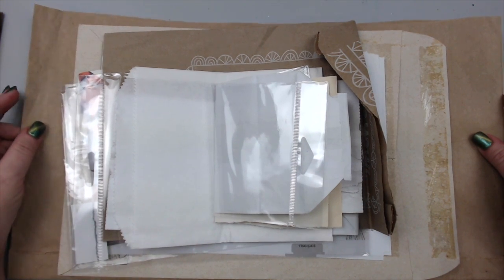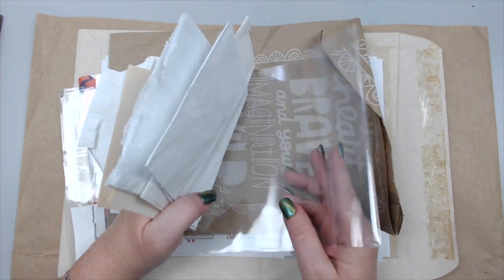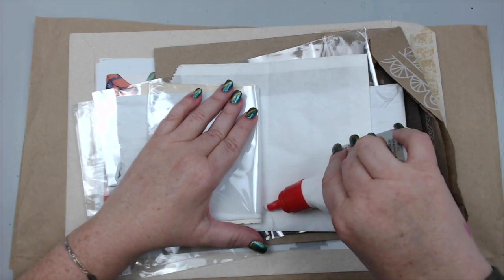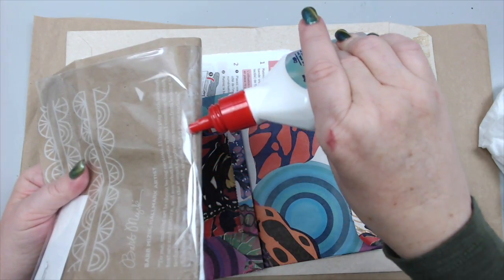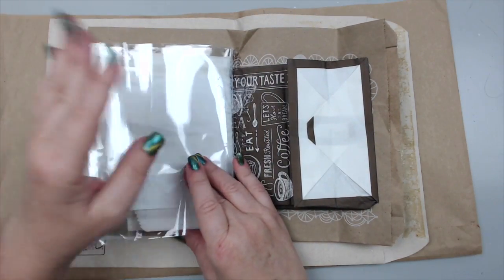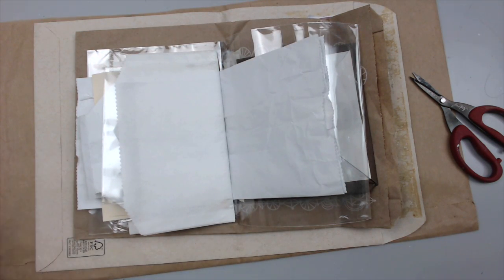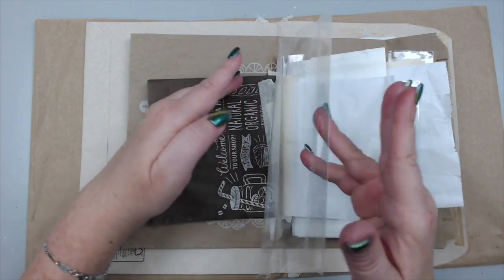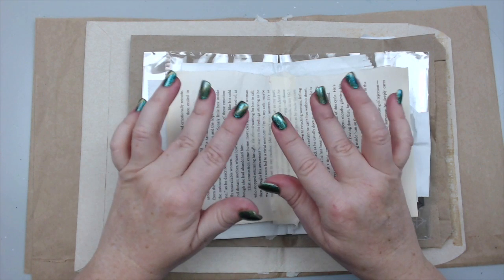How to make a Junk Journal for Art Journaling | DIY Junk Journal Tutorial with no sewing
Today's video ties in with this week's topic on my Personal Diaries series: the difficulty of not being able to afford expensive products. The motivational monday prompt encourages us to create art with inexpensive or recycled materials. The message is to create art even if we can't afford expensive products. Today's video focuses on how to create your own Art Journal by assembling a Junk Journal with recycled materials.

I hope it inspires you and prompts you to create this week. If you create anything inspired by this prompt use the kerenscreativeprompt

I invite you to join my Facebook Group: Keren Tamir & Friends Creative space

This is how I earn compensation for all the hard work I do. The information provided in this video is based on my own personal experience You can read my full disclaimer in the About Me section of my